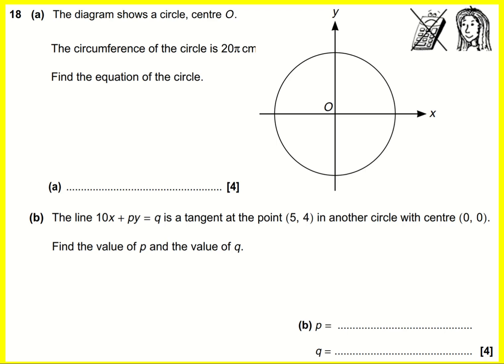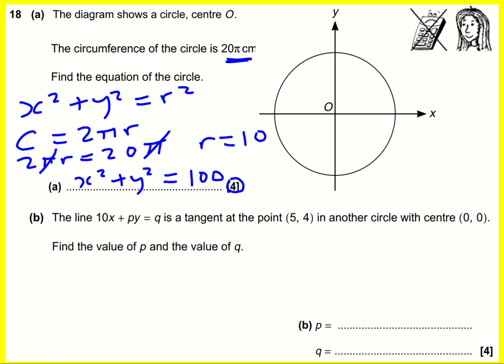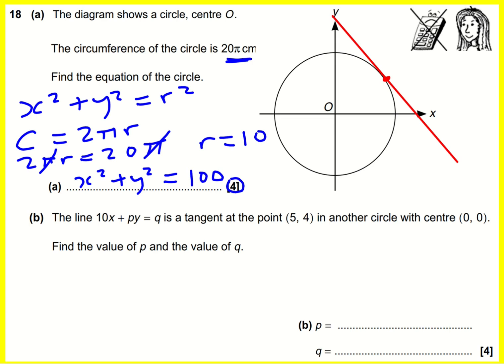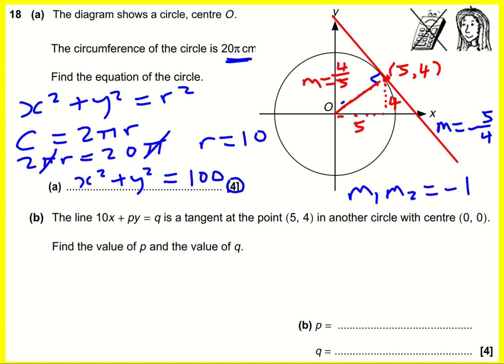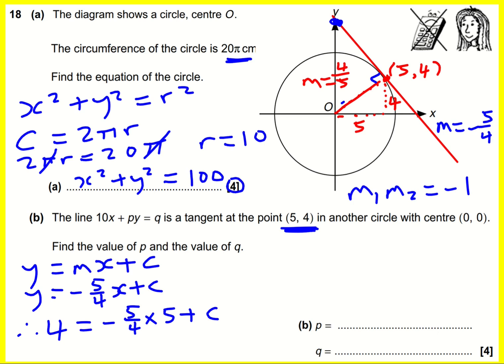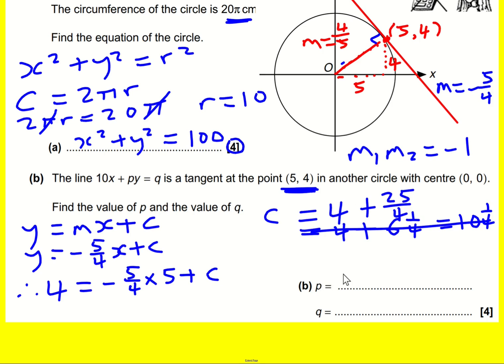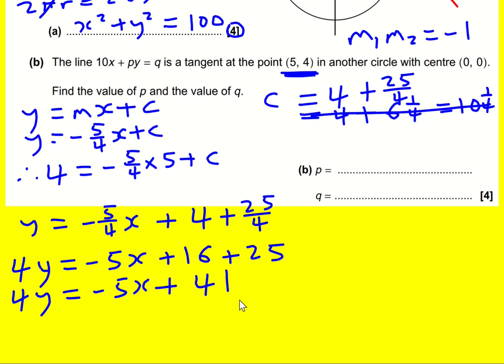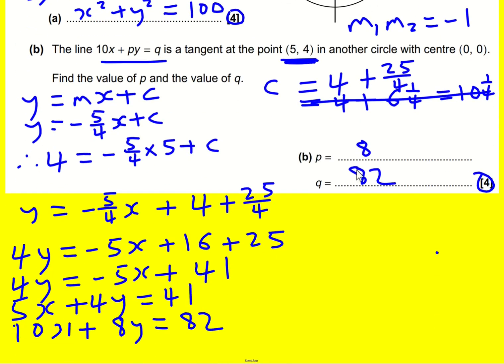GCSE OCR Practice Paper Set 1 5H q18 equation of a circle + equation of a tangent to a circle (Maths